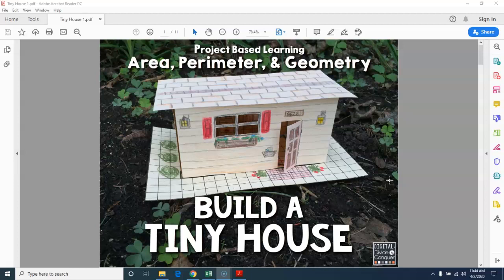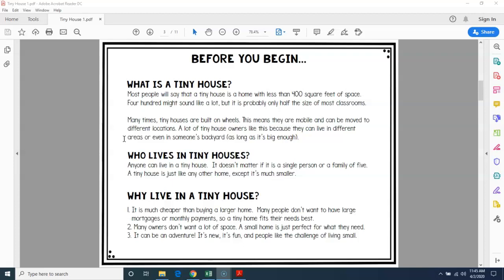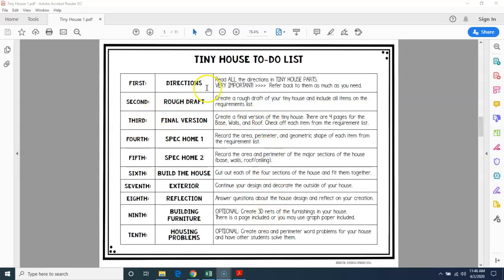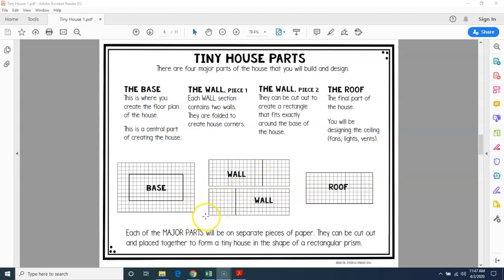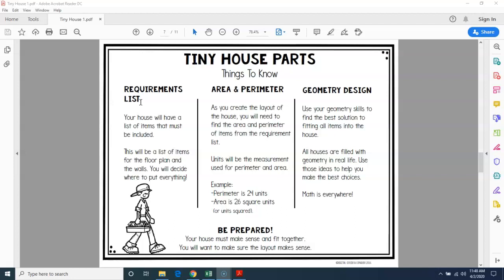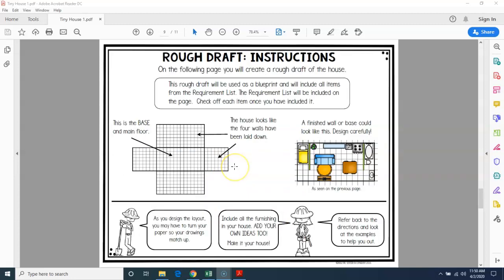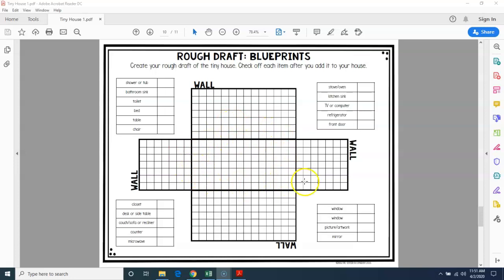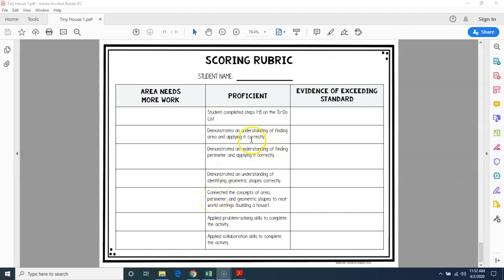Tiny House Part 1